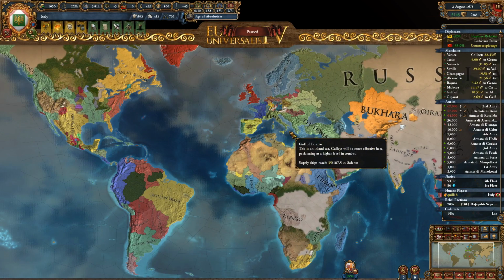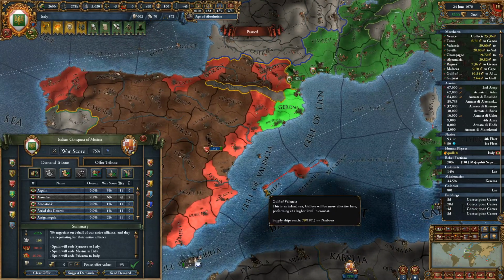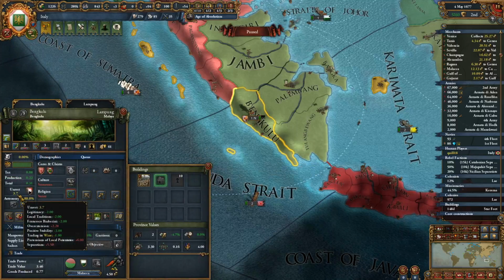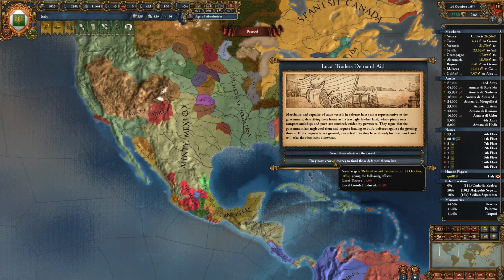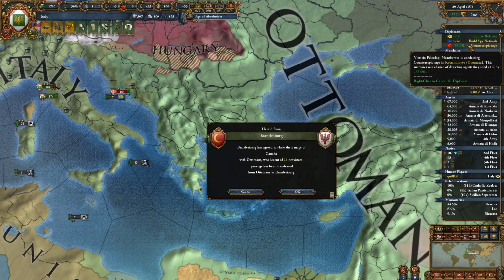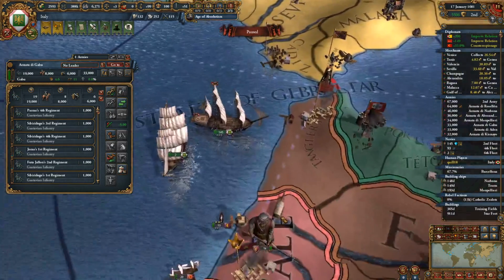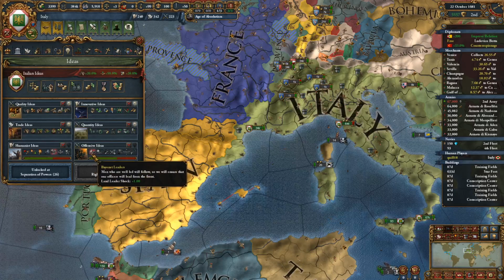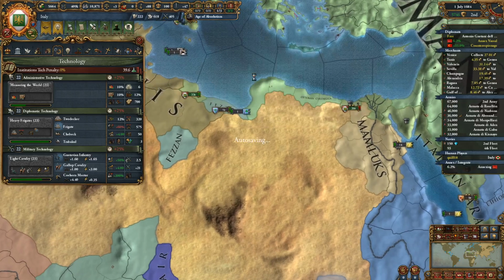Europa Universalis IV: Savory Savoy! -- Ep 44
Savoy is a type of cabbage. Cabbages part of the "Brassica Oleracea" species, which is the same species as Brussels Sprouts. Coincidence? Yes. But this is still a great nation to play as!

Snail Mail:
P3A 4S8